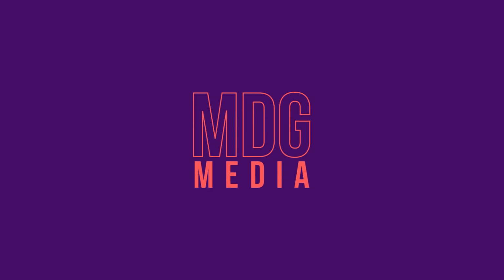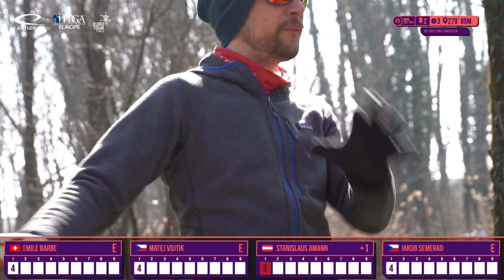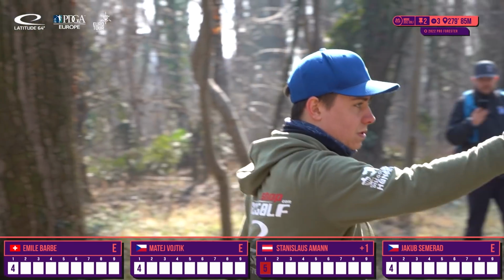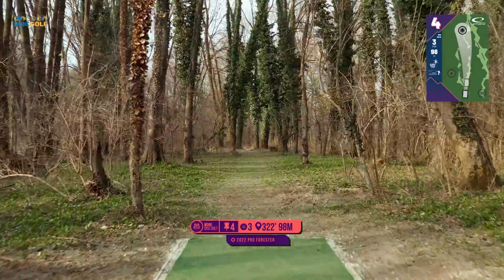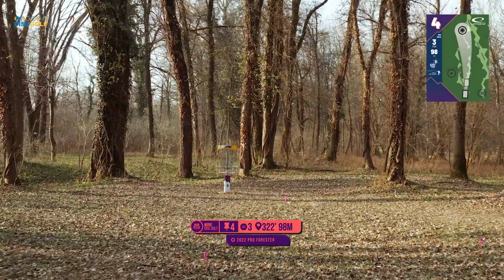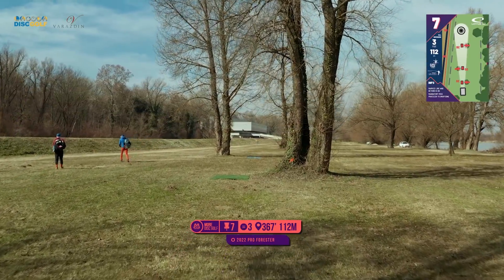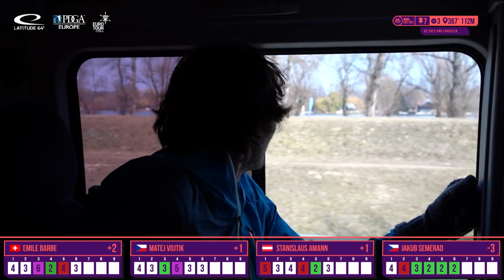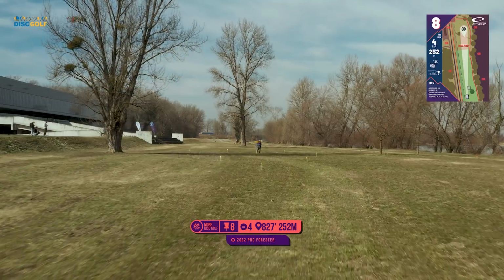2022 PDGA Euro Tour #1 - Pro Forester | R1F9 Feature Card | Barbe, Vojtik, Amann, Semerad | MDG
2022 PDGA Euro Tour #1 - Pro Forester presented by Latitude 64

First stop of the season in Varazdin, Croatia.

Card: Emile Barbe (CH), Matej Vojtik (CZ), Stanislaus Amann (AT), Jakub Semerad (CZ)
📍 Varazdin, Croatia

🎙COMMENTARIES : Tony Ferro / Cornelius Farnsworth Farnsworth

00:00 Start
01:48 Hole 1
08:50 Hole 2
14:25 Hole 3
21:04 Hole 4
26:52 Hole 5
30:30 Hole 6
34:12 Hole 7
38:10 Hole 8
42:51 Hole 9
46:55 Final Scores